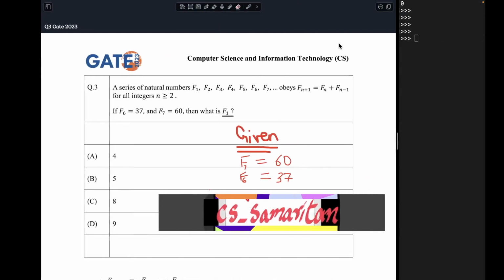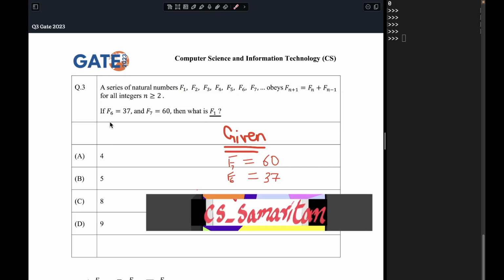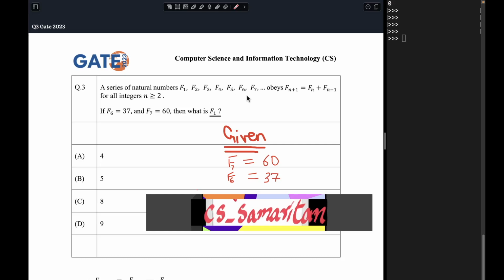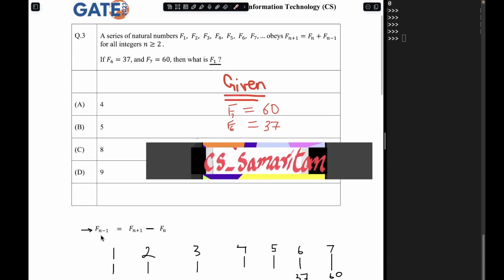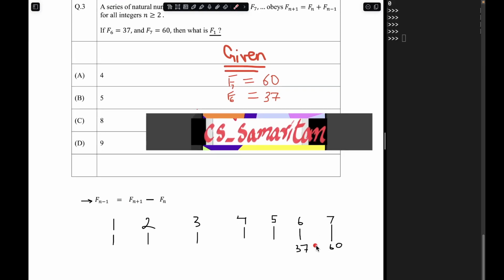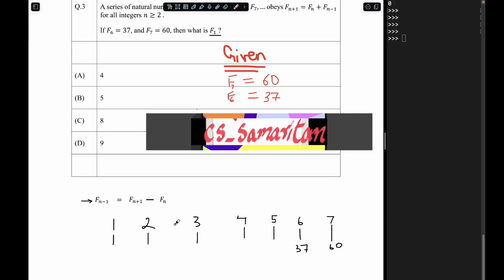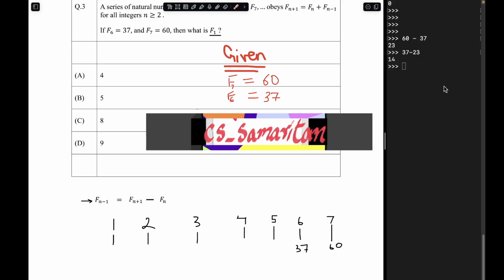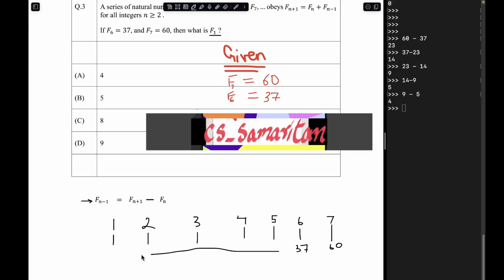GATE CSE 2023 Question 3 | (1 marks)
A series of natural numbers 𝐹1, 𝐹2, 𝐹3, 𝐹4, 𝐹5, 𝐹6, 𝐹7, … obeys 𝐹𝑛+1 = 𝐹𝑛 + 𝐹𝑛−1
for all integers 𝑛 ≥ 2 . If 𝐹6 = 37, and 𝐹7 = 60, then what is 𝐹1 ?
(A)  4
(B)  5
(D)  9